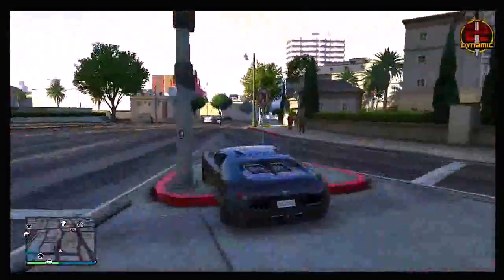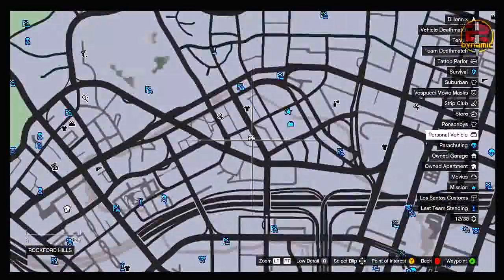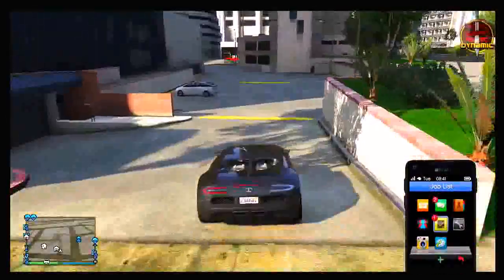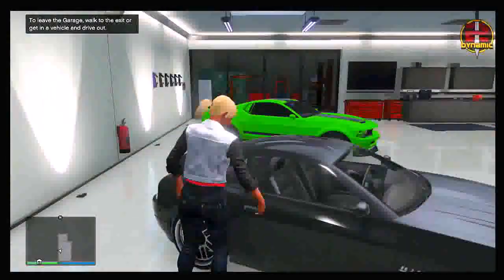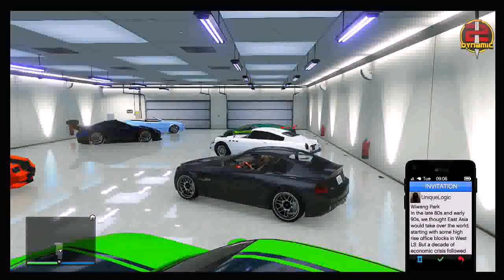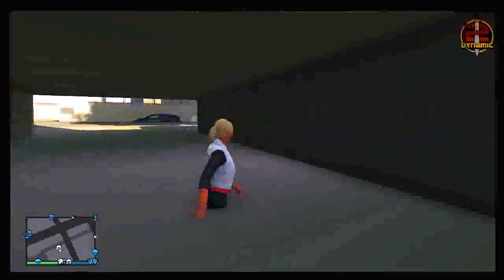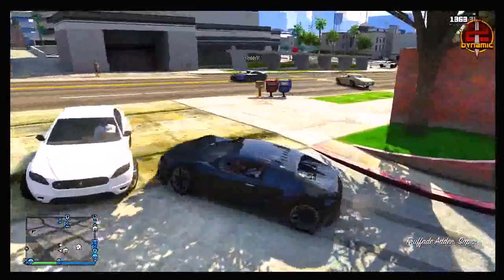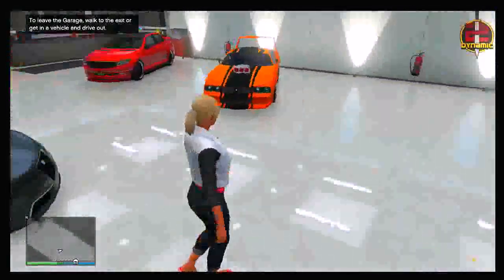GTA 5 Glitches GET A FREE ADDER ONLINE and Insurance Glitch in GTA 5 Online ! GTA V Online YouTube